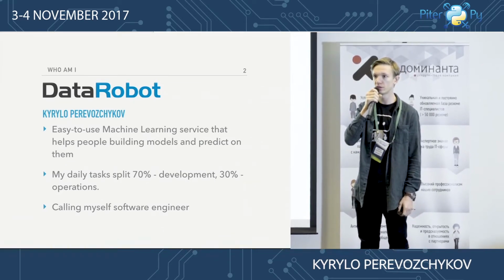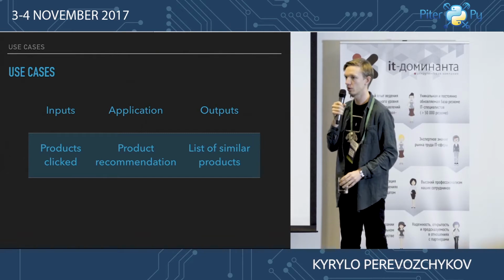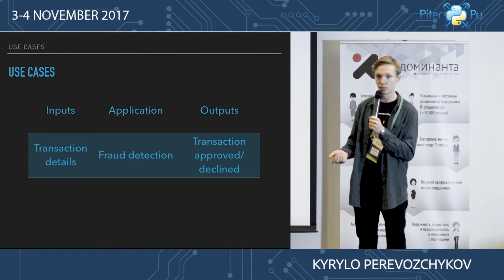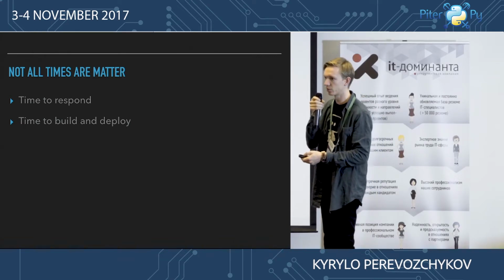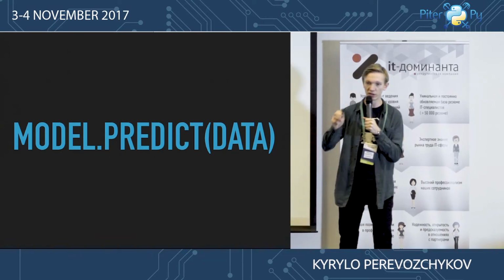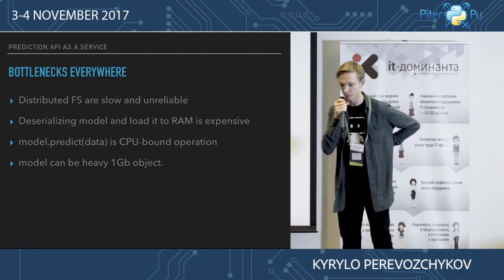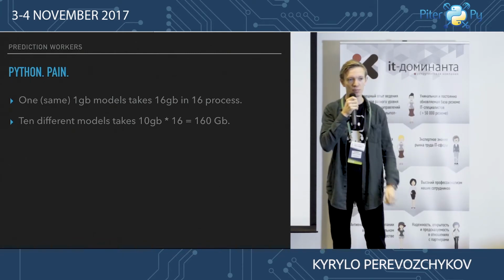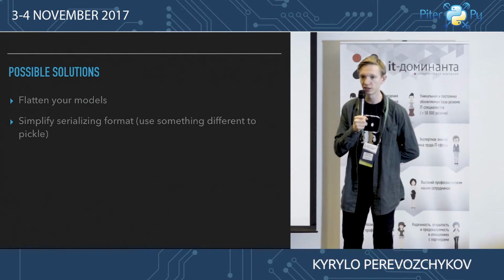[ENG] Kyrylo Perevozchykov: "Machine-learning as a Service in an Enterprise world"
— Ближайшая конференция:
Machine-learning as a Service in an Enterprise world

This talk will be an overview of different cases of various customer needs in Prediction API, there will be also discussed problems on delivering such software in an enterprise world, mutually exclusive model deployments problems, examples of customer SLAs, history of different solutions in DataRobot and other similar software.

Kyrylo Perevozchykov
Ukraine. Kyiv
Software engineer
DataRobot

Software Engineer in DataRobot, data science-based startup. Python and DevOps popularizer in Ukraine. AI-hype hater.

SPOSNSOR

ORGANIZERS